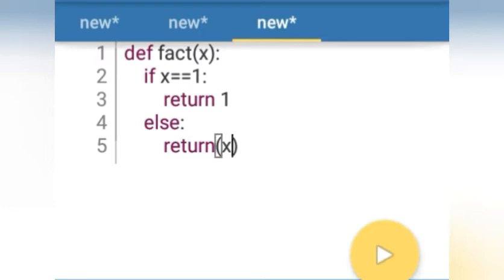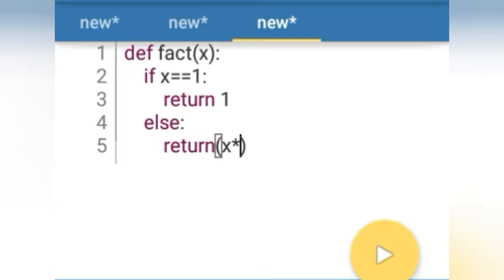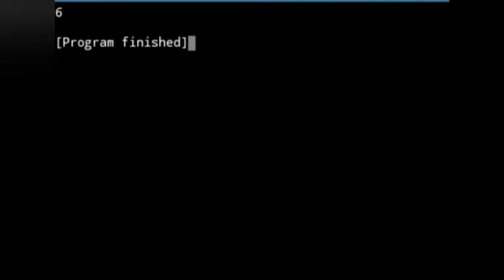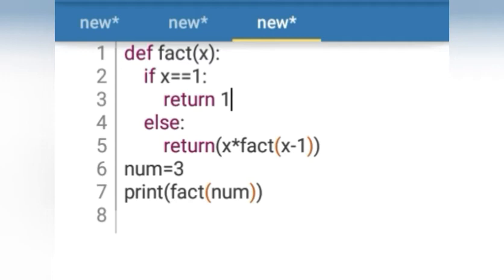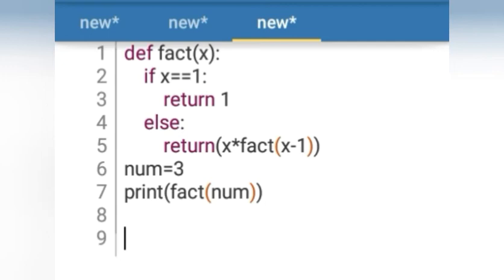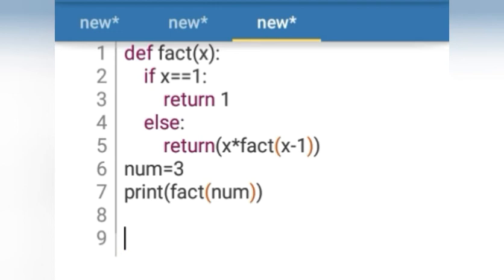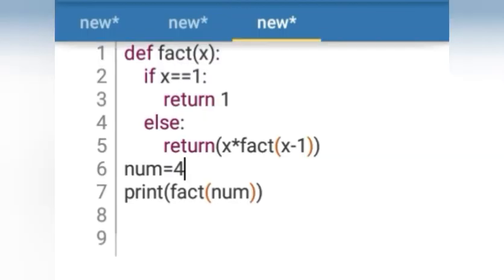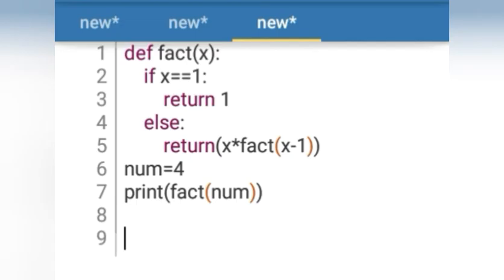Practical Demo of Recrusion in Python. Full Video line by line explanations in Hindi..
Finding facrorial integer using recursion in python.
Recursion Demo practical in Hindi line by line explanations .

And if you have any doubt then comment and explain me your doubt so that you get the solution..

Linkdin page:-

tgowithtrend